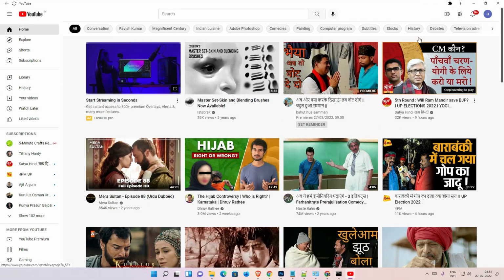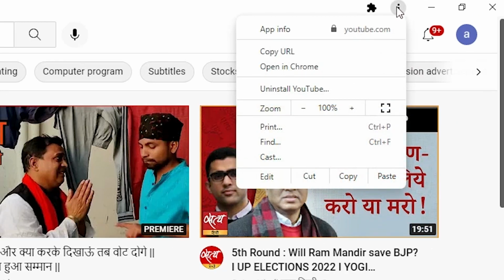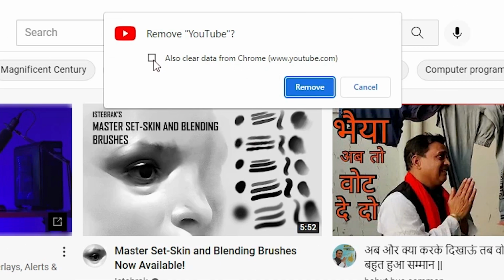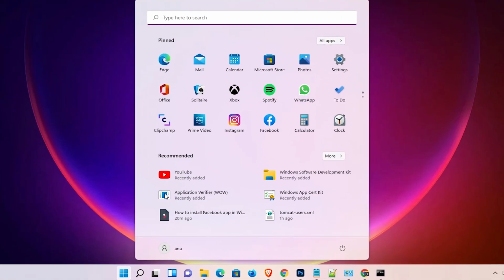How to Download & Install YouTube App in Windows 11 Pc or Laptop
In This video we are going to see How to Download & Install YouTube App in Windows 11 Pc or Laptop by the simplest Way.